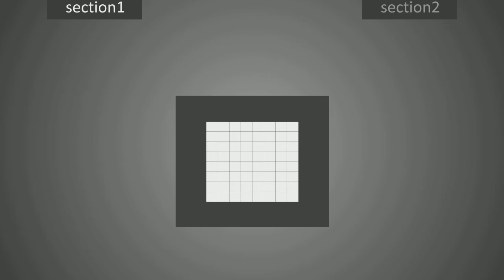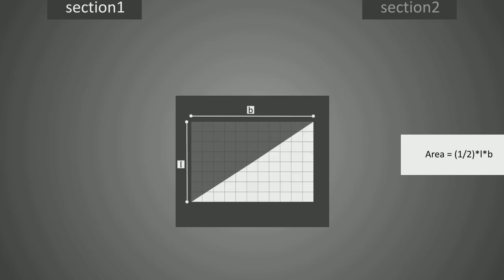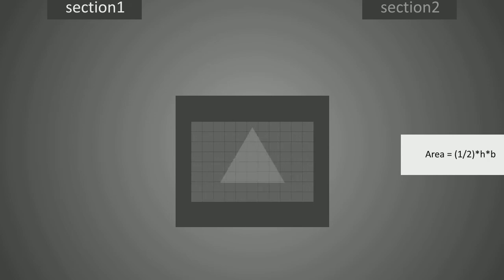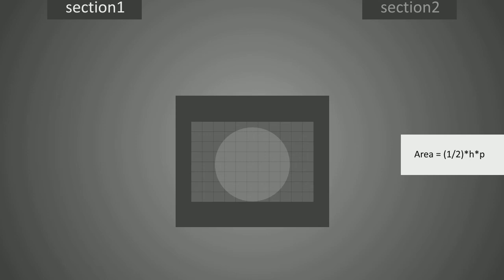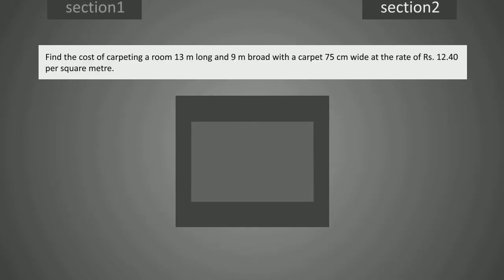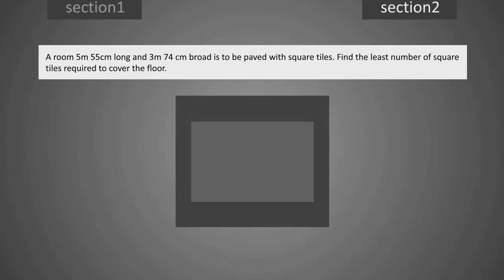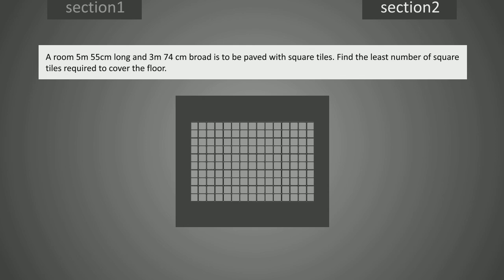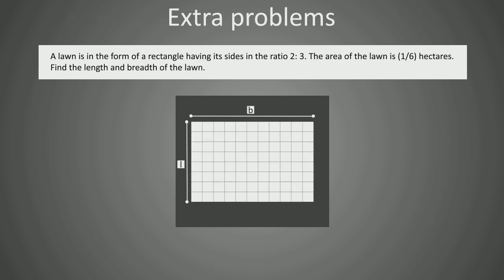areas - (QA 17)